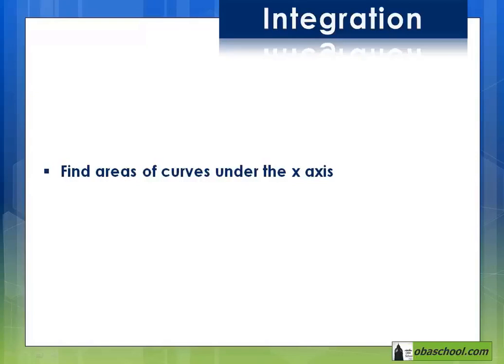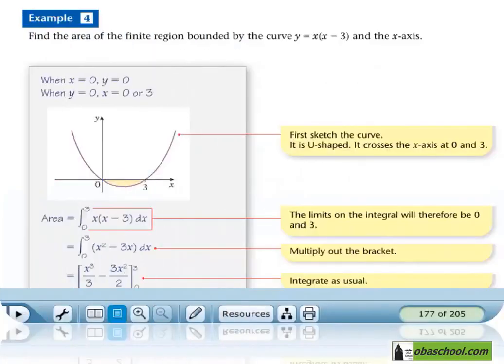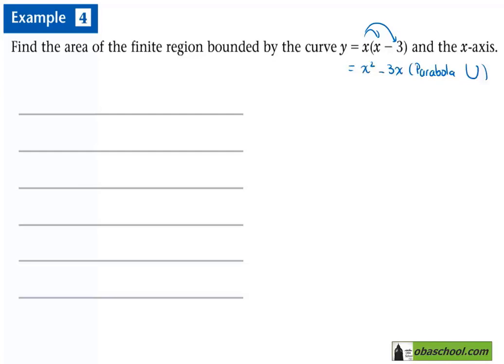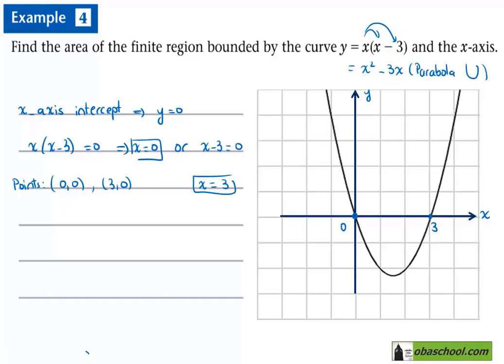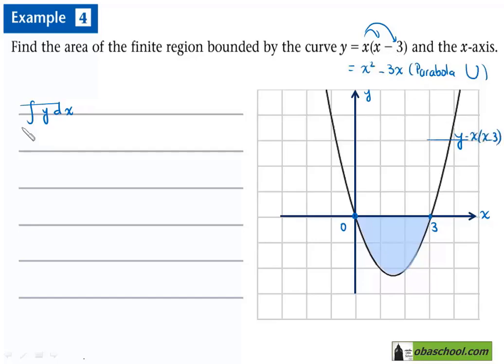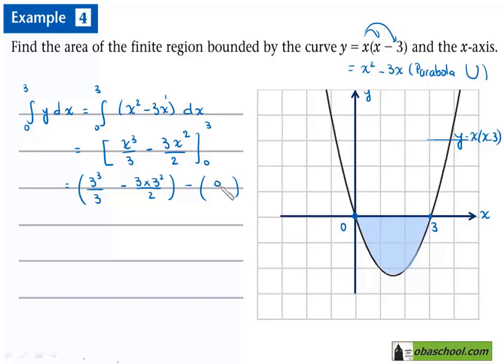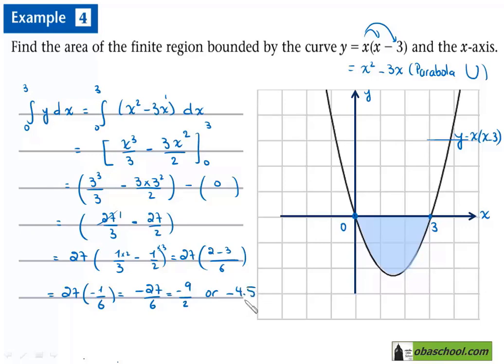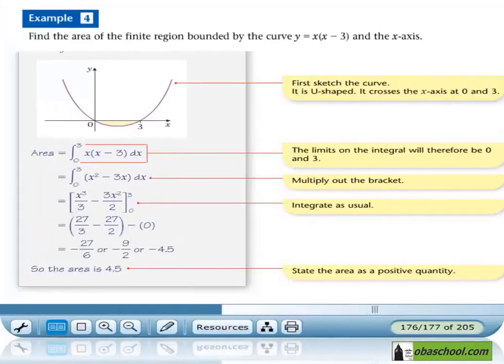Integration – 1.42 Areas under the X-axis - Find the Area of a Region below the X-axis